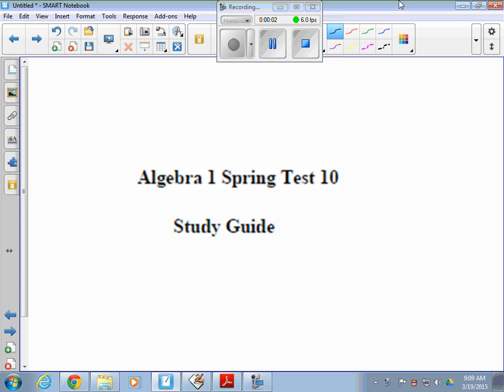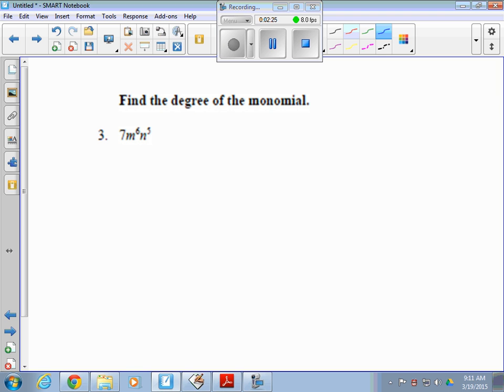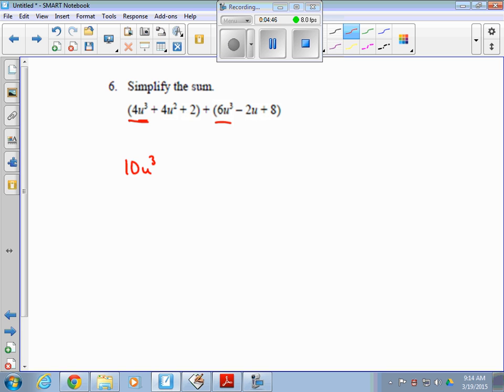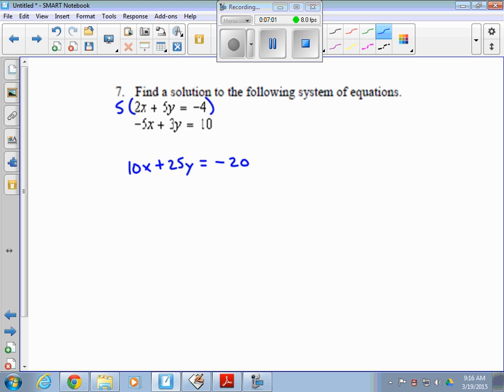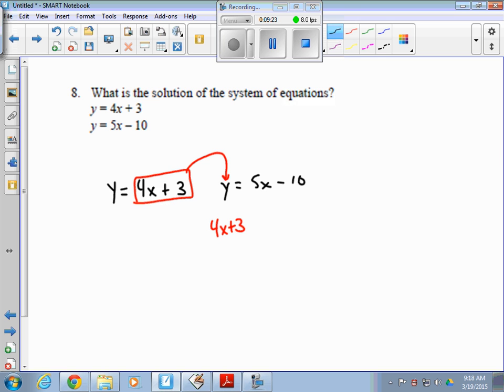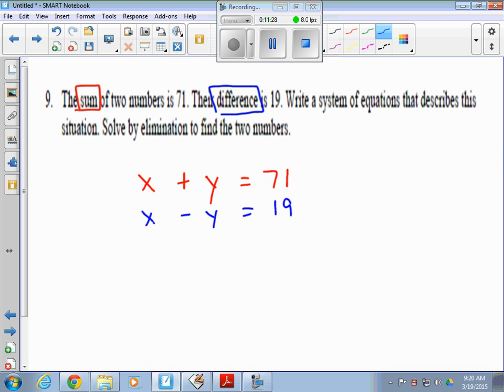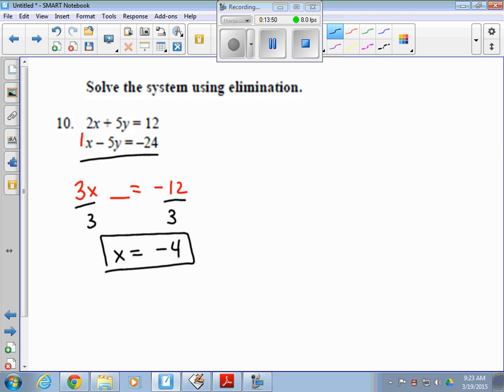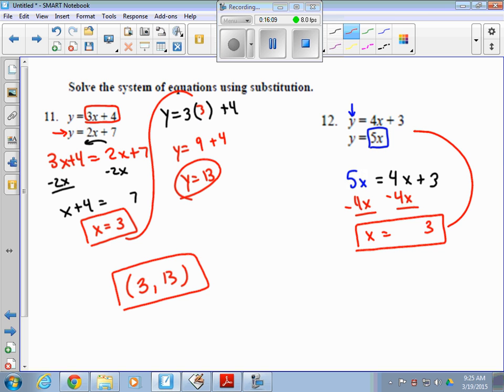Algebra 1 Spring Test 10 Study Guide part 1